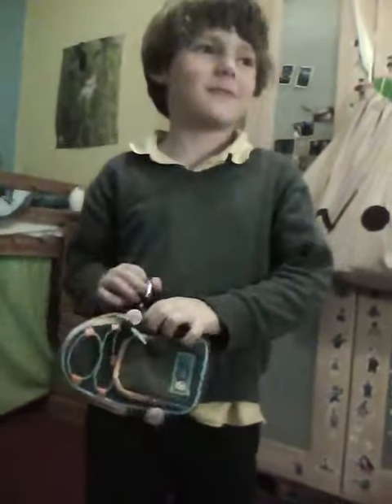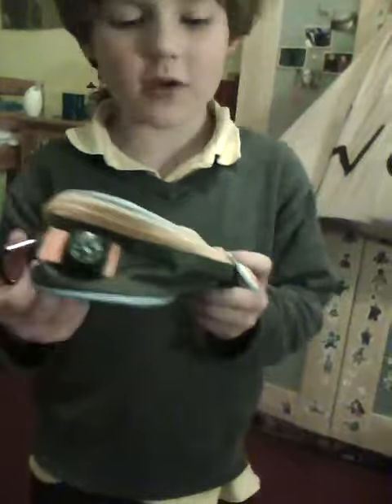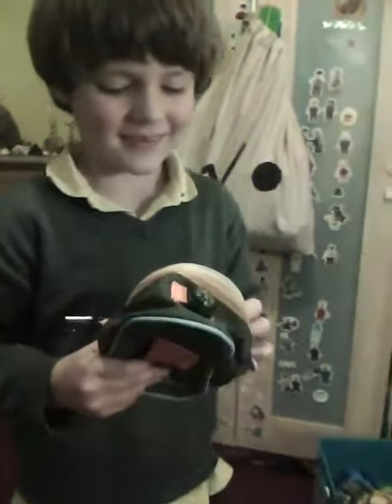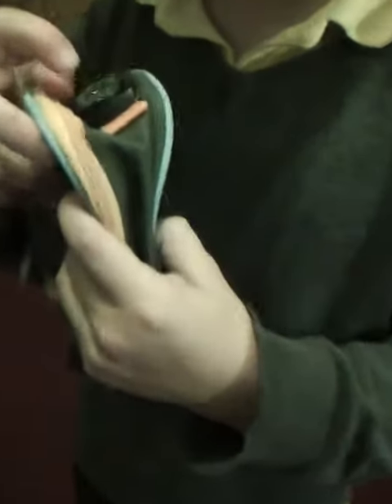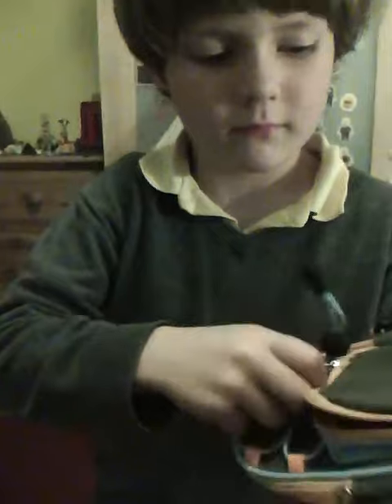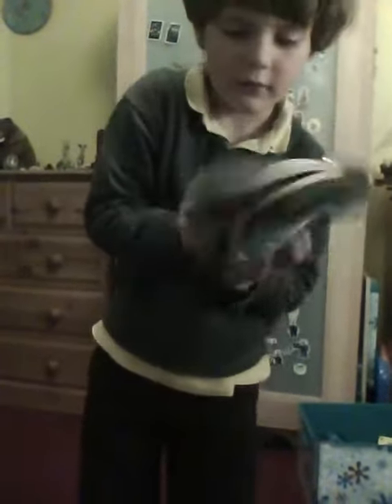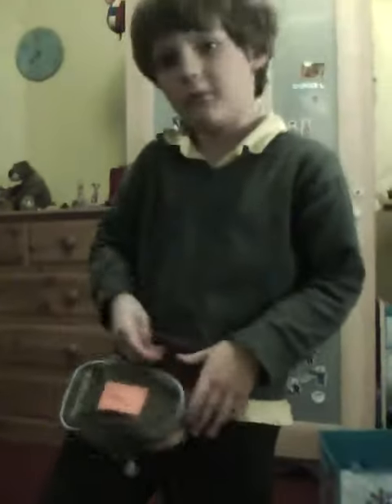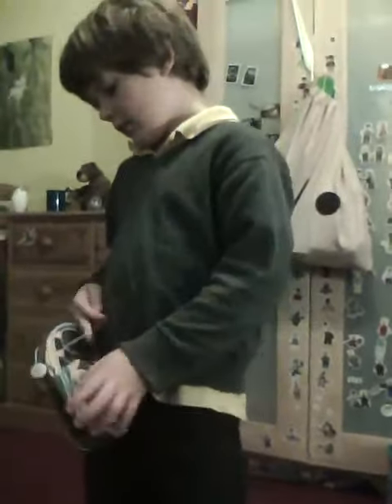Boys hip bag / wallet